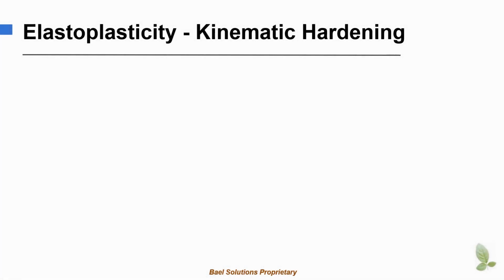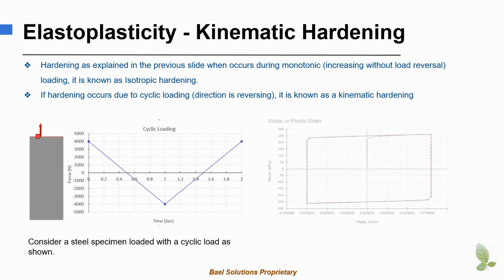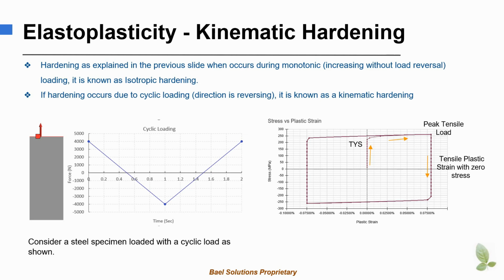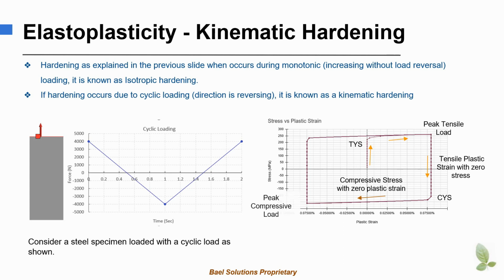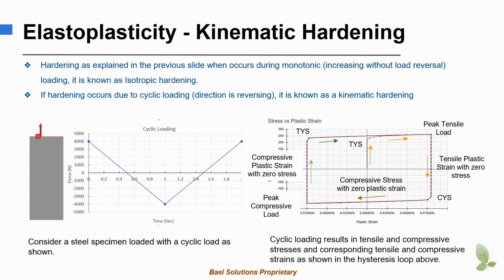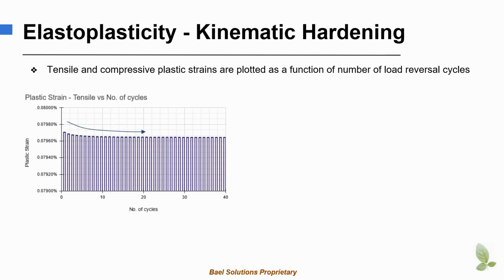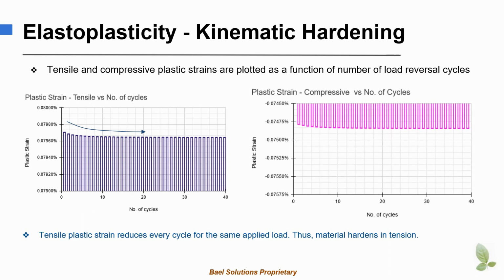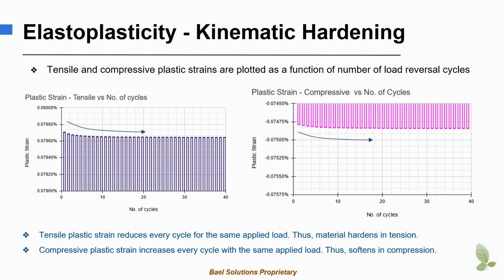ElastoPlasticity Kinematic Hardening